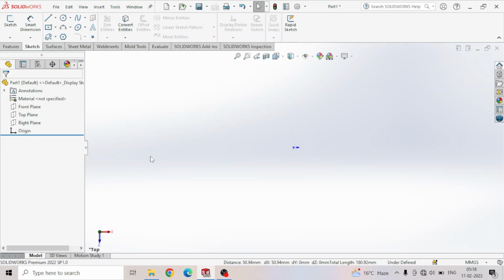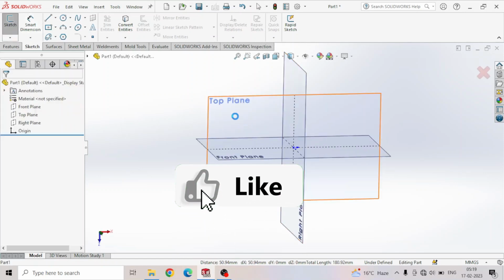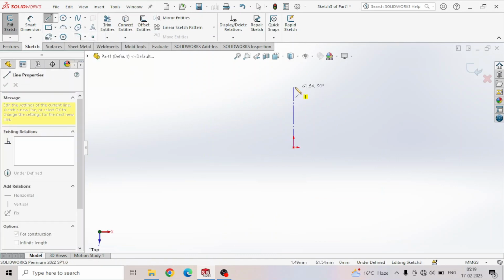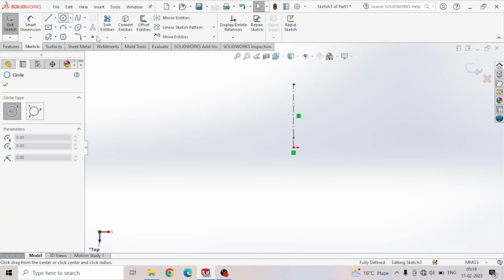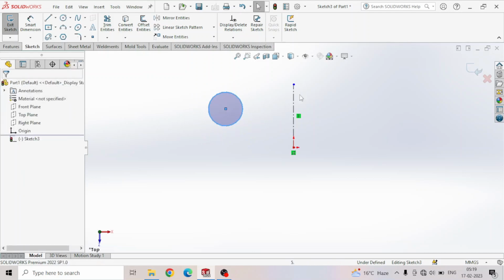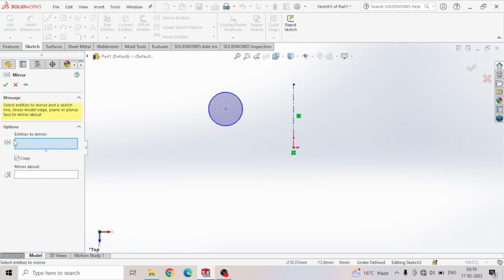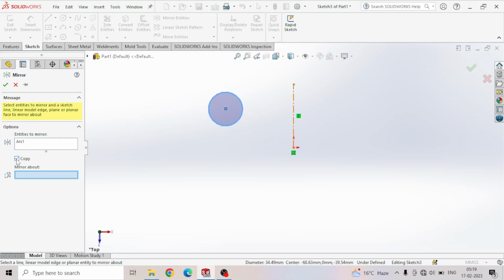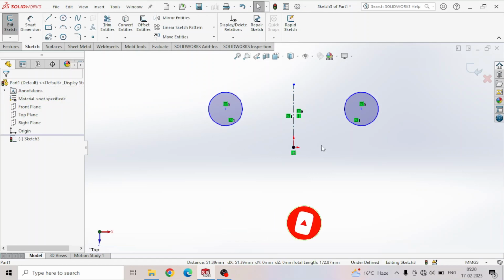Sketch Part 9 | SolidWorks Tutorial For Beginners | Mirror Command in solidWorks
In this video, Mirror command is discussed in detail in solidworks.

solidworks
solidworks tutorial for mechanical engineering
solidworks drawing
solidworks assembly tutorial
solidworks basic
solidworks tutorials
solidworks design
solidworks download
solidworks assembly
solidworks simulation
solidworks crack installation 2022
solidworks installation

3d
modelling
3d modelling
in autocad
3d modelling
app
3d modelling in blender
3d modelling in maya
3d modelling software
3d modelling showreel
3d modeling app for android
3d modelling tutorial
3d modelling portfolio
3d modelling app tutorial
3d modelling course
3d modelling in ipad
3d modelling laptop
cad design
cad design jewellery
cad drawing
cad design software
cad designer jobs
cad disease
cad drawing tamil
cad design jewellery tutorial
cad development problems
cad design jewellery bengali
cad design career
cad design basic
cad drawing to pdf
cad desk
cad engineering drawing 1st year

cad er kaj

cad expert

cad engineering drawing

cad engineer

cad engineering drawing 1st year vtu

cad electrical tutorial

cad engineering drawing 1st year rgpv

cad education

cad er kaj ki

cad electrical engineering

cad engineer interview questions

cad engineering drawing 1st year in computer

design engineering in software engineering
design engineer mechanical

design engineer jobs mechanical

design engineer salary in india

design engineering ktu s4 module 1

design engineer kaise bane

design engineering ktu

design engineering ktu s4 module 3

design engineer course

design engineering career

design engineer interview questions in tamil
mechanical design engineer
mechanical design engineer interview
mechanical design course

mechanical design engineer jobs

mechanical design engineer salary

mechanical design project

mechanical design of transmission line
mechanical design engineer interview questions
mechanical design software

mechanical design engineer tamil

mechanical design engineer courses
mechanical design engineer future scope
mechanical design course in tamil

mechanical design of overhead lines
Solidworks Dimensions Disappearing in Sketch: Solved!,
Solidworks Simulation tutorial,
Truss analysis,
How to solve smart dimension problem in SOLIDWORKS,
Solidworks Tutorial for Beginners,
Solidworks Interface,
Add ins,Units,
Option #01 |SolidWorks Tutorial in Hindi
Introduction to Sketches using SolidWorkS,
SolidWorks Tutorial: Sketch Fillet,
SolidWorks Tutorial: Linear Sketch Pattern,
How to Make TWISTED TAPE in SOLIDWORKS | The Research Lab,
SolidWorks - Swept Name Display,
SolidWorks Tutorial 1 Interface, New Part, Options , Units, Getting Started,
Ultimate SolidWorks Tutorial 2021 for Beginners (In depth explanation) Part 1,
Single pipe connection how straight pipe joint for pipe straight and joint pipe connection#,
solidworks tutorial for beginners introduction & interface,
SolidWorks Tutorial for BeginnerS, Solidworks education, Solidworks lessonS, Solidworks training,
solidworks Malayalam tutorial,
Simply Supported Beam, Shear & Moment Diagram, Bending, SoliDWORKS,